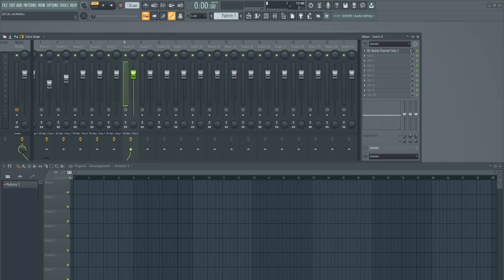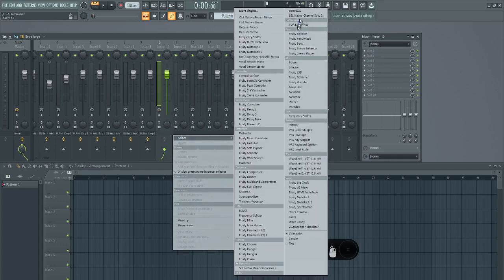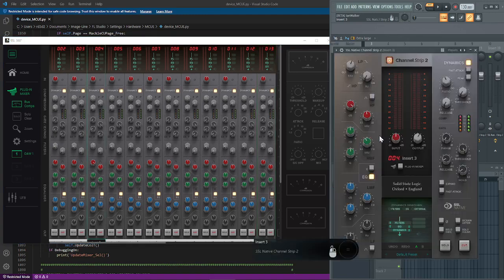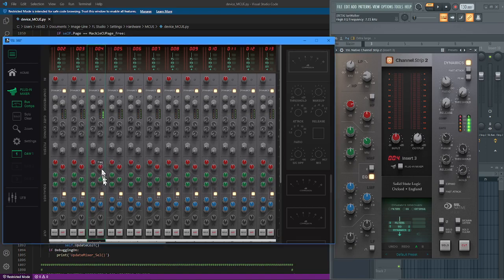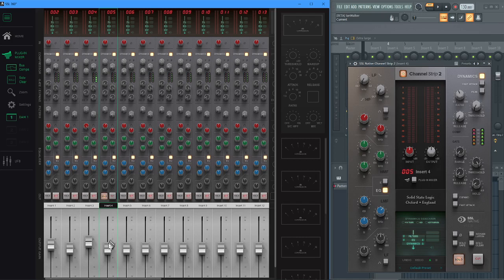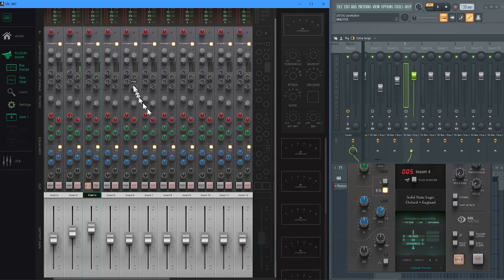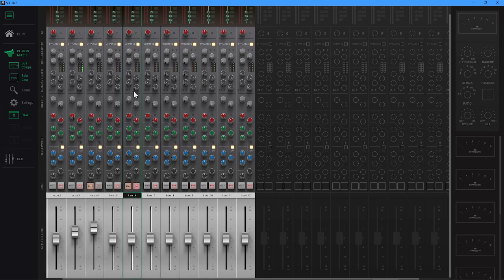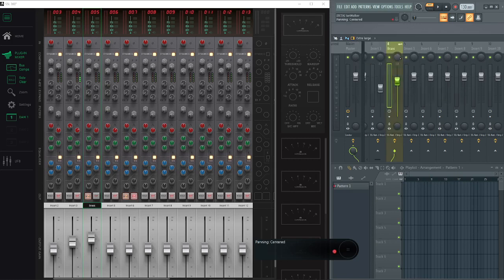First look at the new SSL UF8 channel strip / mixer functionality in SSL 360 v1.1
Because FL Studio is not officially supported by SSL it's always great when I see something working straight out of the box!

I will probably do a follow up "mixing session" where I make full use of my new (virtual) SSL Console! \\:-)